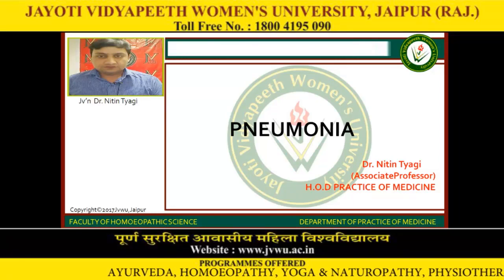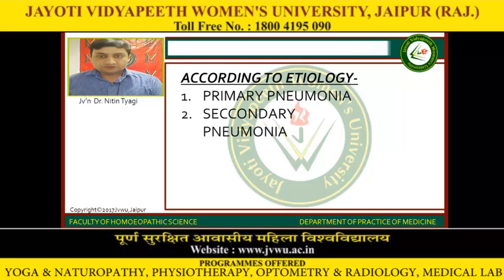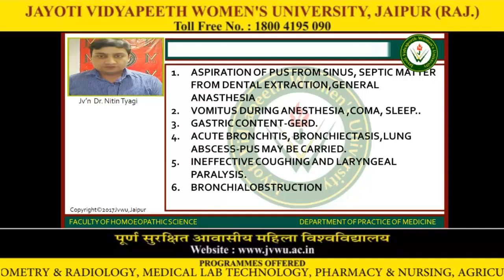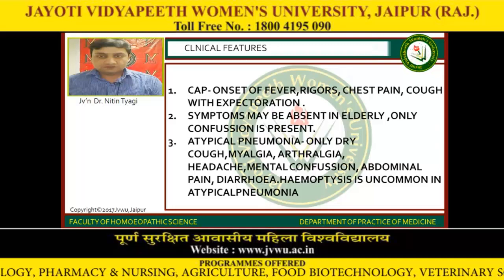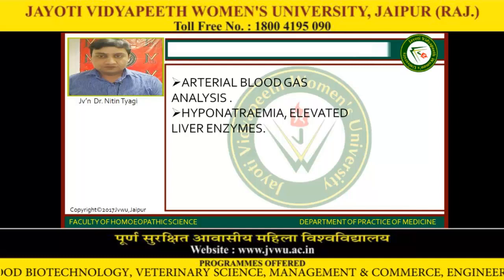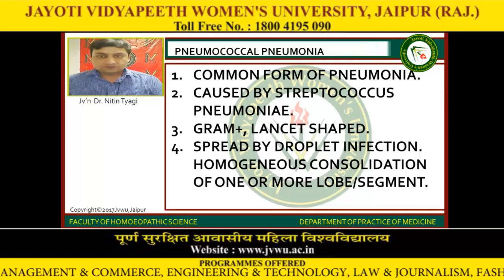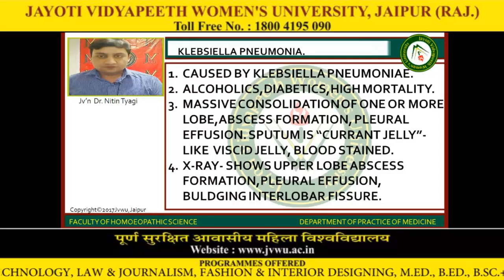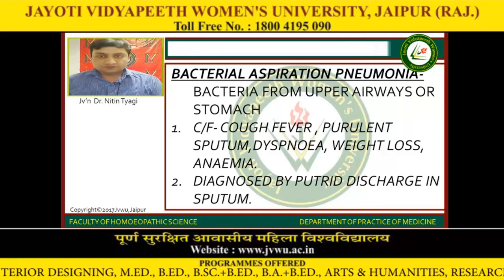Jayoti Vidyapeeth - Faculty of Homeopathic Science - Pneumonia